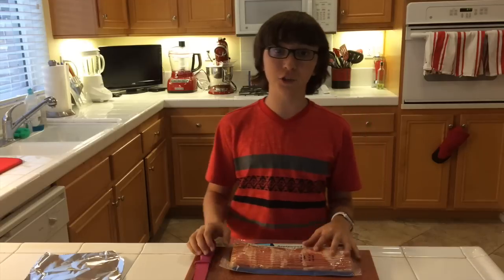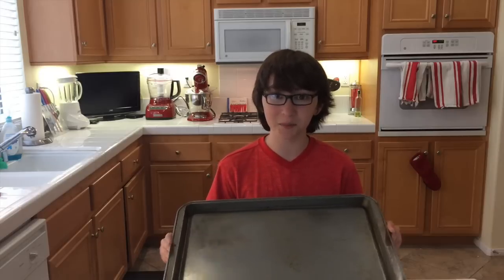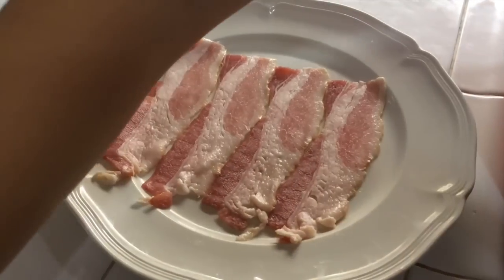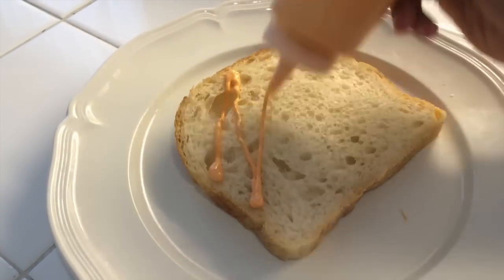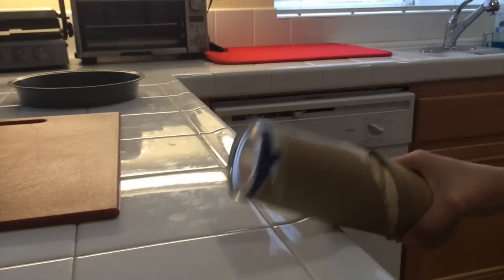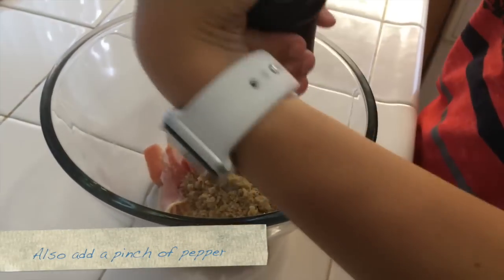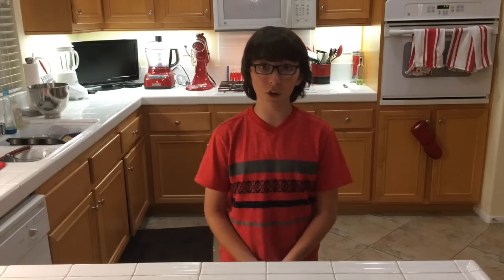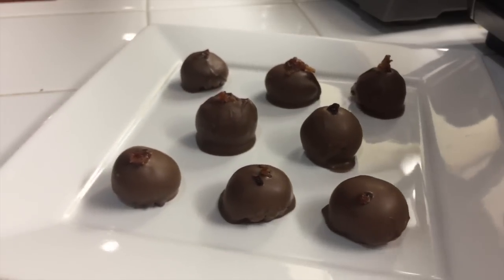HAX, With Chef Jimmy | Episode #5: Bacon, Bacon, BACON!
In this fifth video of season 1 of Chef Jimmy's series, HAX, he will show some of the best "bacon hax" there are! In today's show: a hack for handling and cooking bacon, the best way to get crispy and evenly cooked bacon, how to make a bacon weave,  the perfect B-L-T sandwich, many different foods you can wrap in bacon, bacon filled cinnamon rolls, the easiest way to candy bacon, and my all time favorite bacon desert... Maple Bacon Chocolate Covered Cookie Dough Truffles.

Have any hacks that you think are worthy of being featured on an episode, put them in the comments below!

Also... Coming up in the next few weeks, a very special guest from season 3 of Fox's hit reality show, Masterchef Junior. So, make sure to keep watching.

Follow and like Jimmy's Twitter and Instagram pages @the_chef_jimmy and use the hashtag HAXcooking to stay current with all the latest info on HAX!